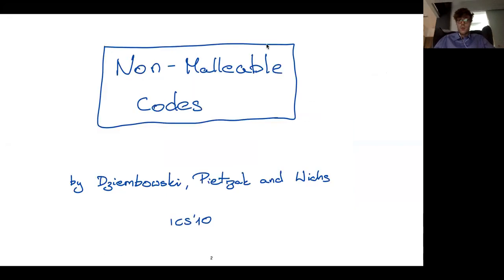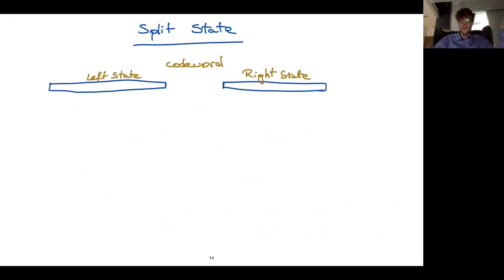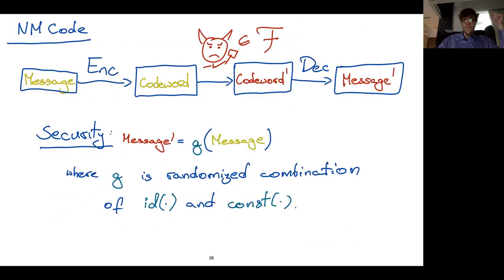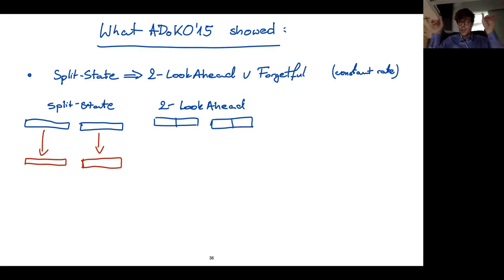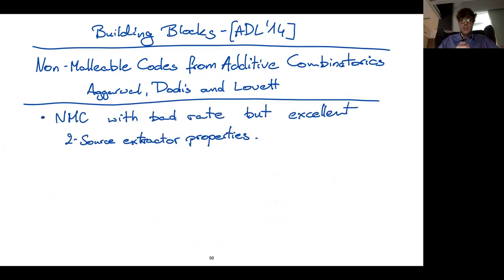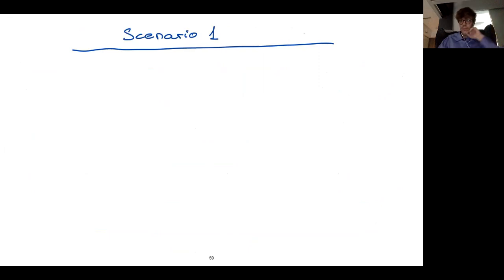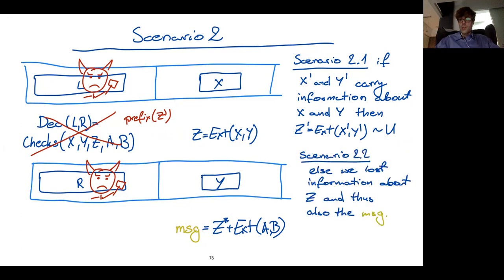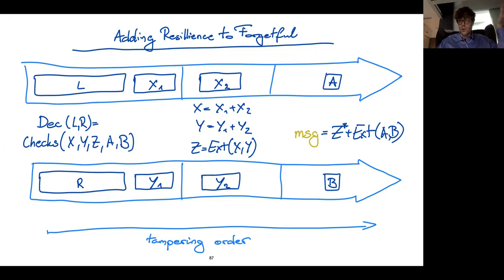A constant rate non-malleable code in the split-state model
Divesh Aggarwal (National Univ. of Singapore); Maciej Obremski (National Univ. of Singapore)